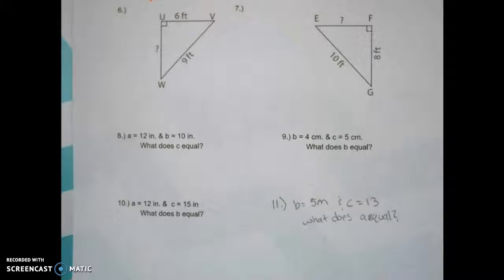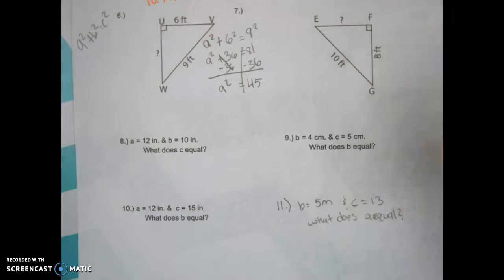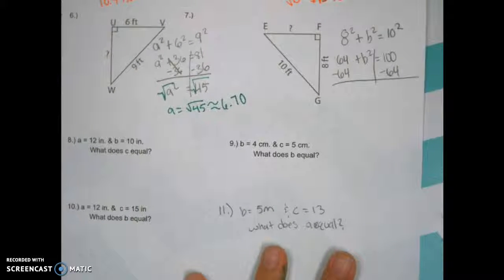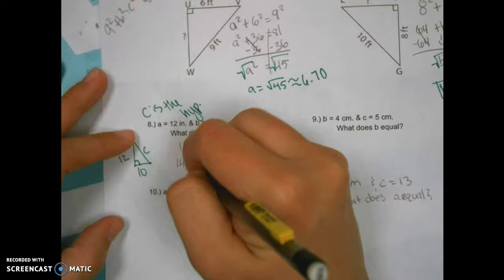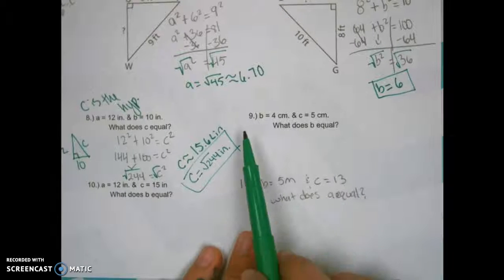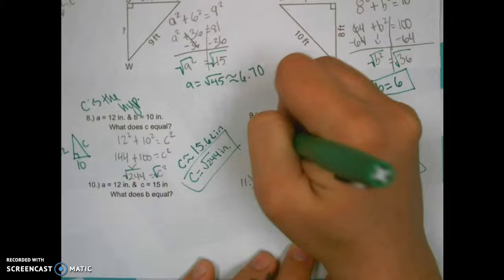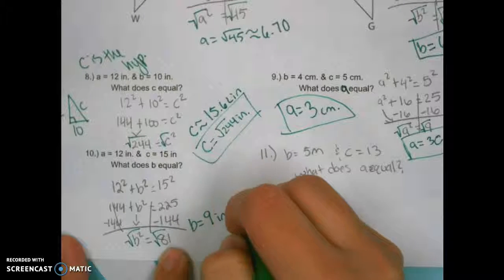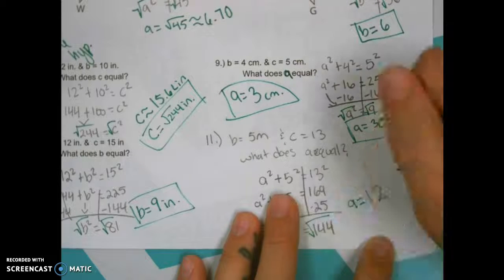Pythagorean Theorem Practice Answer Key (6-11)